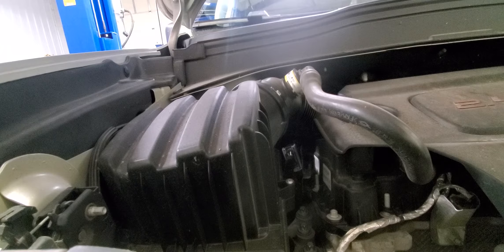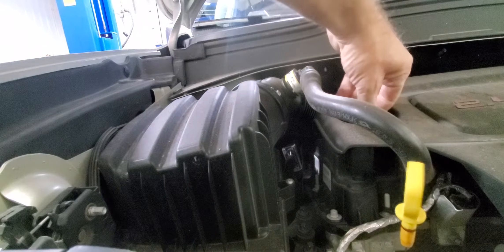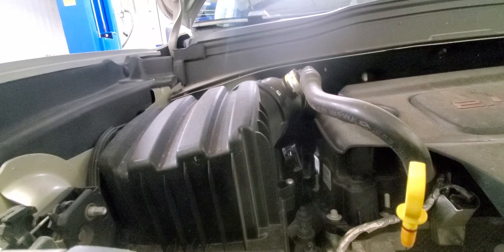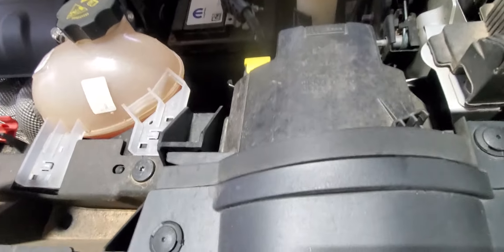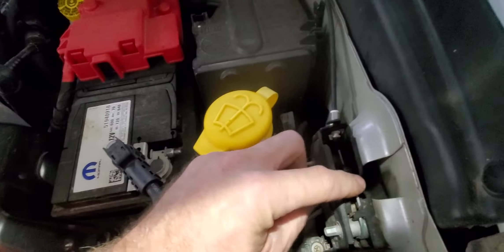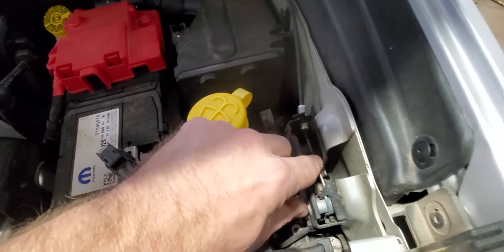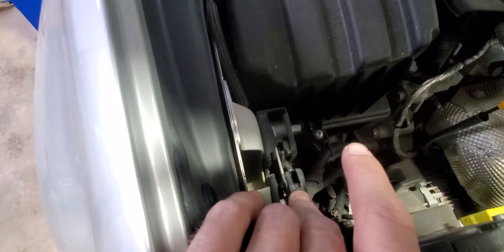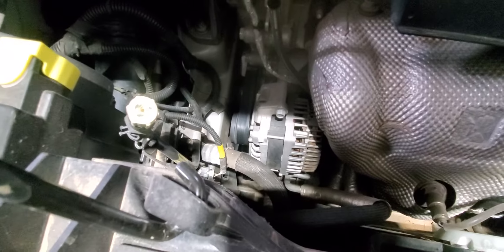2016 Jeep Renegade dies while under wot. VVT system malfunction due to low engine oil.